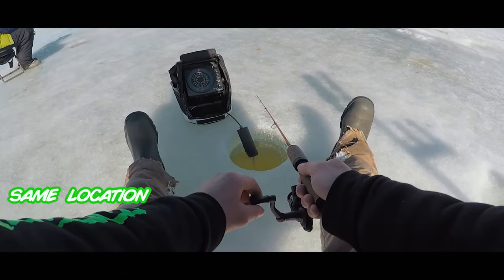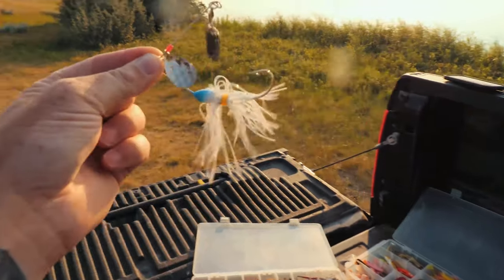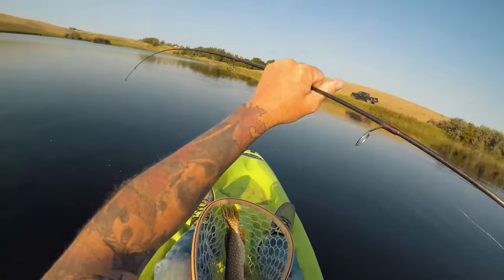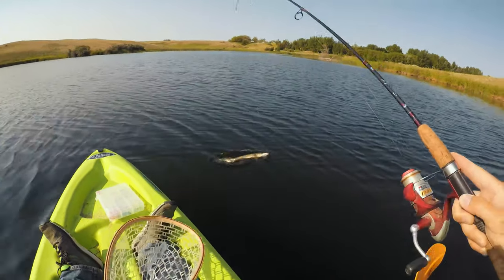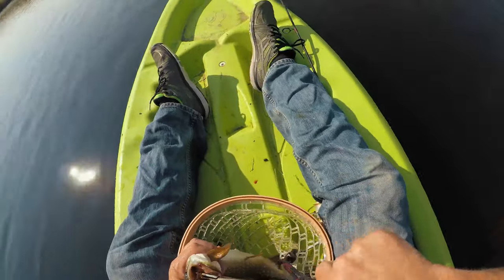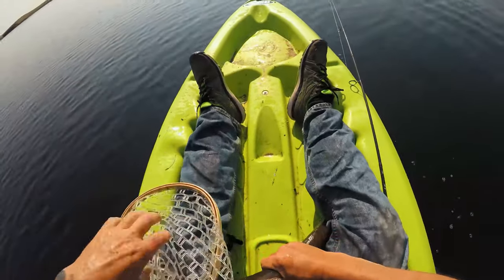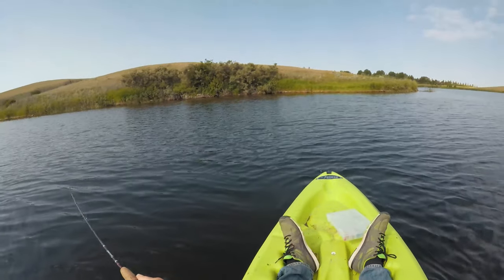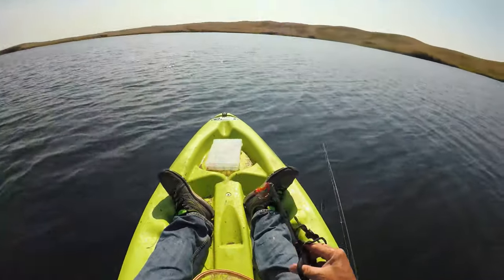How To Catch AND Fish For Northern Pike / JACK In Saskatchewan KAYAK Fishing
Northernpike Saskatchewan fishing There are Walleye / Jack ( Northern Pike ) AND Perch in this lake! I love fishing for them all. This is some of the basic easy steps to follow and great lures / fish hooks I use when trying to land these huge fish! The bite was ON for sure but never the species I want! I hope everyone learns something! Enjoy everyone!!

BOOMCOOL Double Sided 1700lb

Mutuactor 400lb Fishing Magnet

Wukong 330lb Drop Magnet

Canon EOS M50 Mirrorless Camera

Rode Video Mic

Camera Tri Pod

GoPro Hero 5 Black

GoPro Chest Mount

DJI Phantom 3 Professional

Floating Blue Rope

Come Along Ratchet

Metal Snap Hooks

Plastic Putty Knife

Metal Pulley

16 Oz Dead Blow Hammer

Axe Hatchet

Metal Dog Cork Screw

Eskimo 3 Man Pop Up Tent

Mr. Heater Big Buddy

Mr. Heater Little Buddy

Mr. Heater 12-Foot Hose/Regulator

Rocket Stove

Ice Chisel / Spud Bar

Safety Ice Picks

Humminbird ICE-35 Fish Flasher

Eskimo 10” Gas Auger

Eskimo Quick Fish 3 Person Tent

Jaw Jacker

Mr. Heater / Little Buddy Heater 3800 BTU